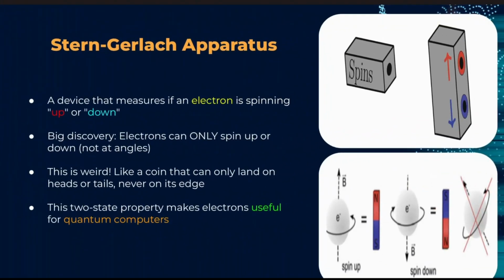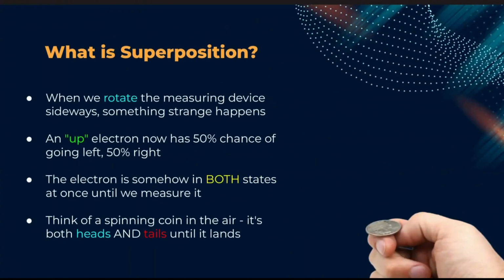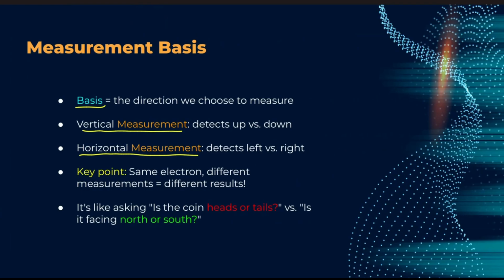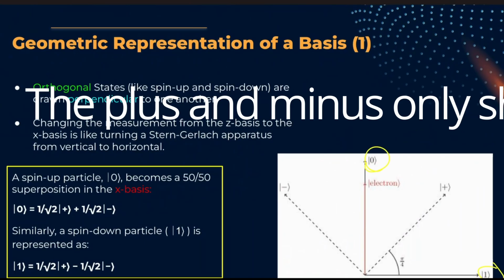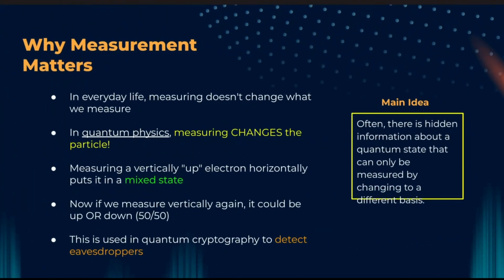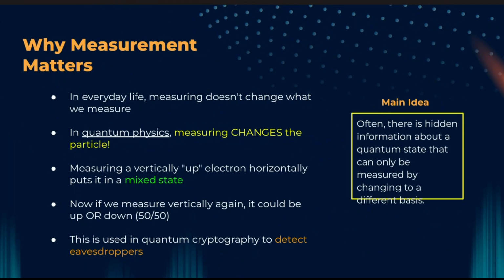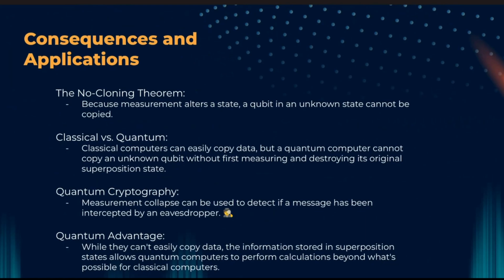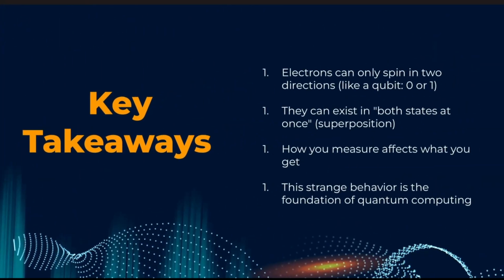QSS Lecture 4 - Measurement & Stern–Gerlach